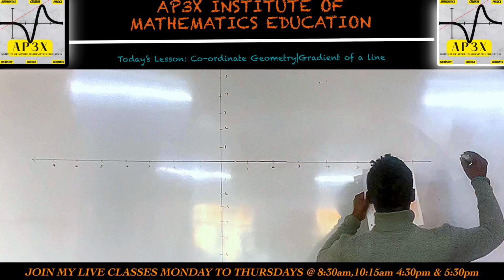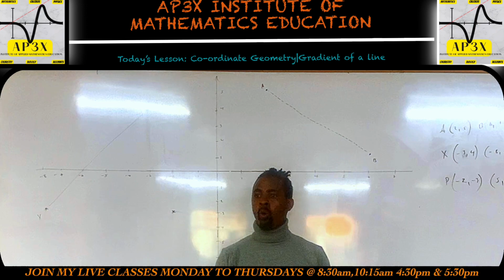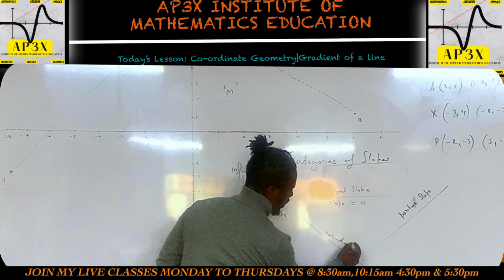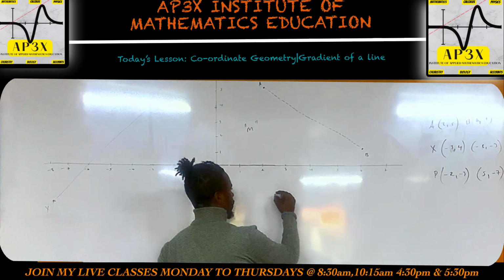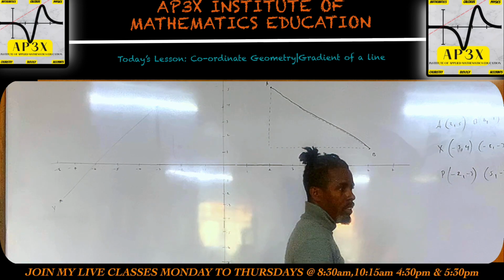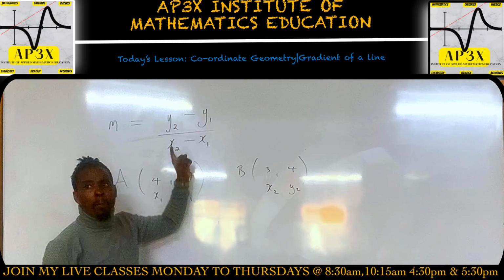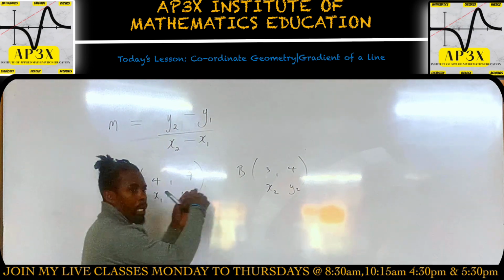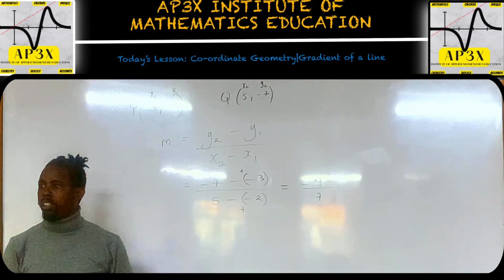Live 2.1 WEDNESDAY MORNING CSEC MATH SESSION 8:30am|Co-ordinate Geometry|Gradient of a line!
WEEKLY LIVE CLASS PLAYLISTS AVAILABLE HERE !

2.Whats-app: 🔥SIGN UP FOR ONLINE CLASSES WHEREEVER YOU ARE LOCATED TO PREPARE FOR EXAMS🔥

5.Instagram: FOLLOW ME TO BE NOTIFIED WHEN A NEW UPLOAD IS OR HAS BEEN POSTED

4.  JOIN MY WHATSAPP GROUP TO BECOME A MEMBER OF MY PAST STUDENT GROUP AND PROMOTIONAL TEAM TO BE PAID

*JANUARY'S RESIT EXAM PROGRAM* (2023) PACKAGE PLANS:
✅US$450.00

LOCAL SERVICE
✅$20,000 monthly...

*Saturday classes:*
✅$5,500.00 per month or $1000.00 per class
✅US$75.00 MONTHLY

*2 year programs. *RESTRUCTURAL MATH CLASSES

Extra classes
☑️US$60.00 MONTHLY

1. BANK OF NOVA SCOTIA (BNS) - 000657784

2. SAGICOR BANK (SBJ) - 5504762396

3. VICTORIA MUTUAL BUILDING SOCIETY (VMBS)- 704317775

4. JAMAICA MONEY MARKET BROKERS (JMMB)- 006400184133

5. NATIONAL COMMERCIAL BANK (NCB)
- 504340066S